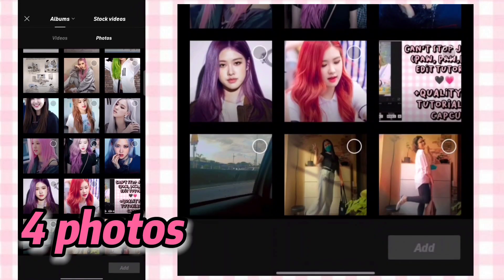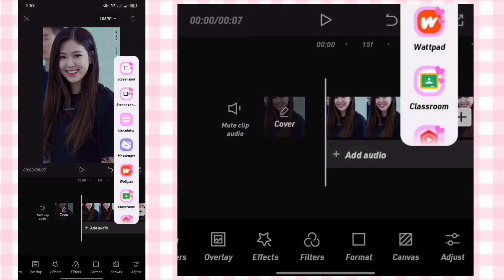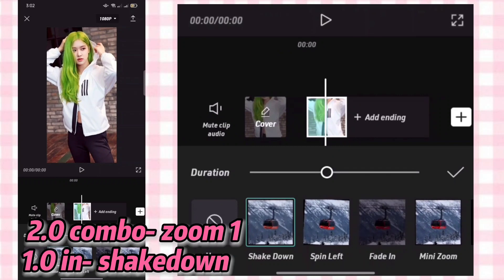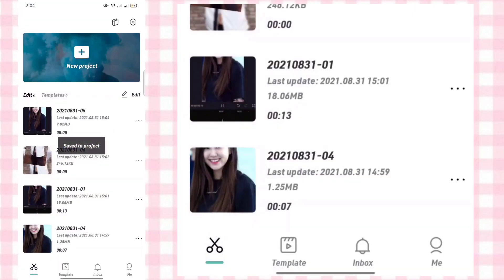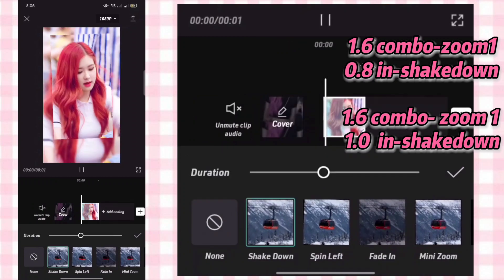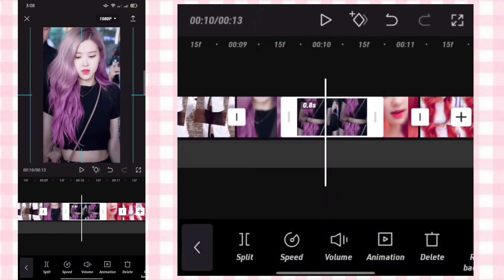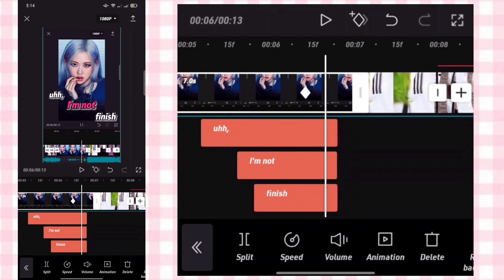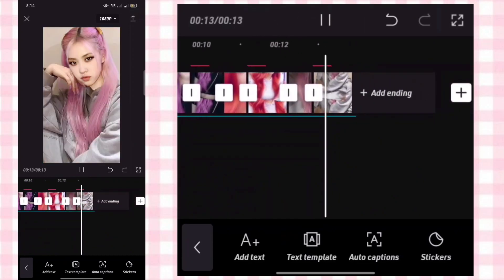YOU ARE LAST TO GO! SMOOTH TRANSITION ON CAPCUT TIKTOKEDIT TRENDS|CAPCUT TUTORIAL